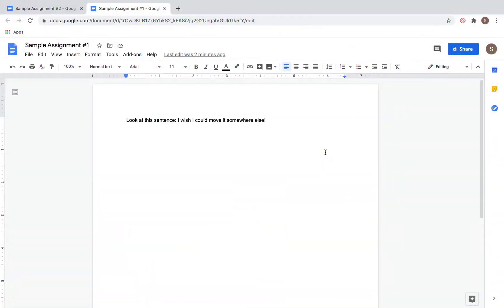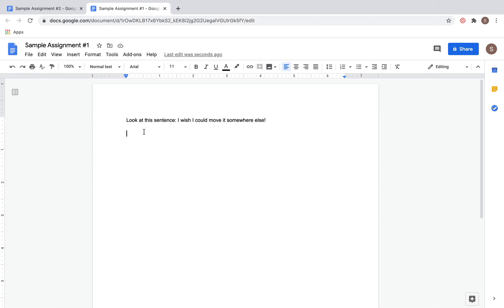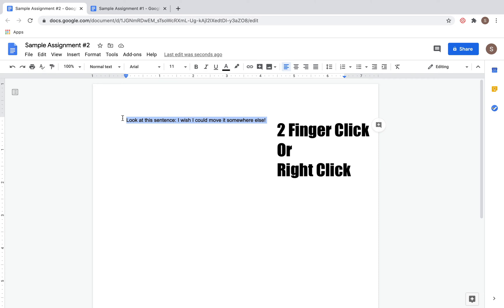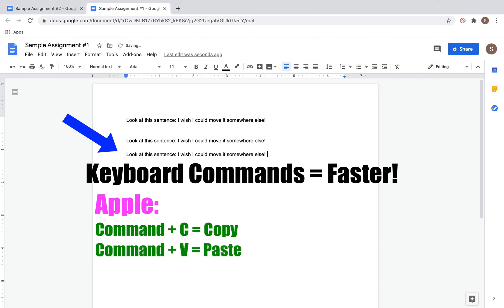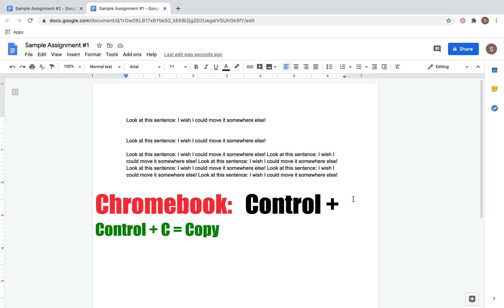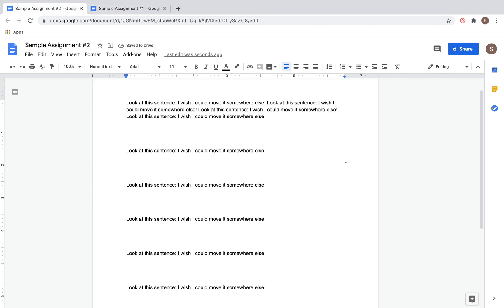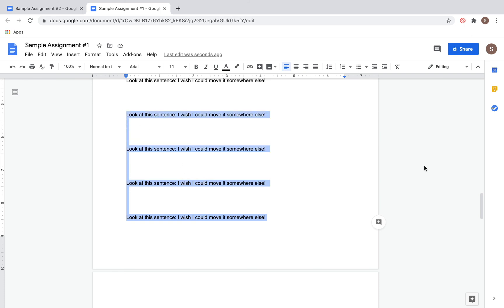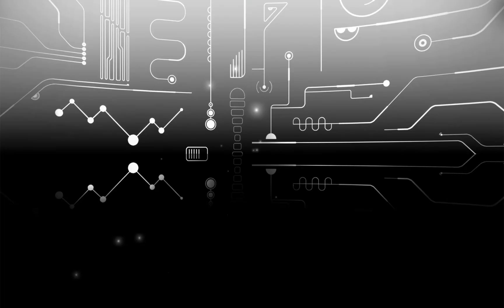How to Quickly Copy, Cut & Paste Text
Learn how to use keyboard shortcut commands to copy, cut, and paste text in this foundational technology skills tutorials.